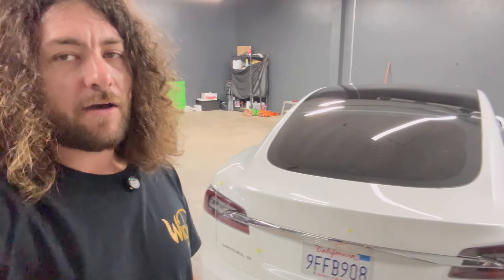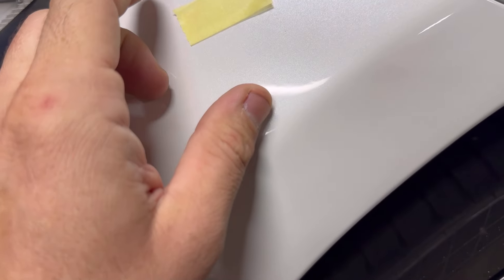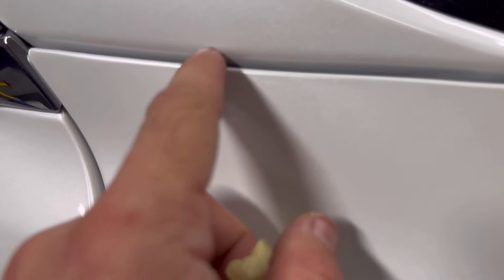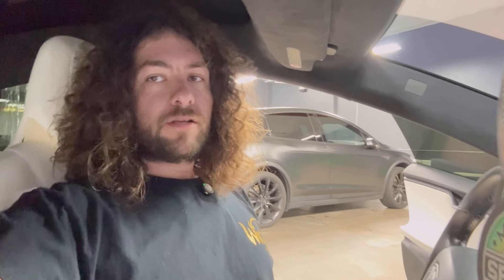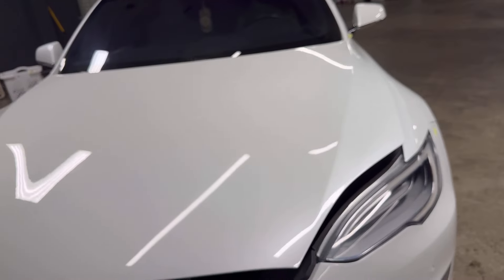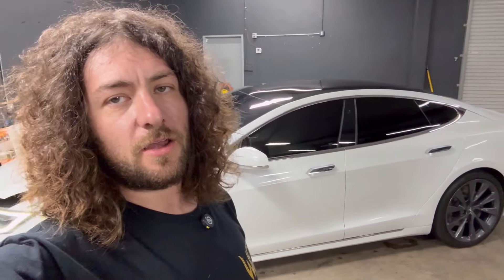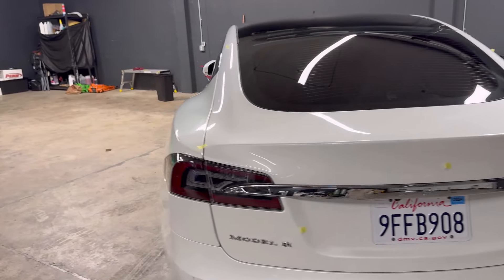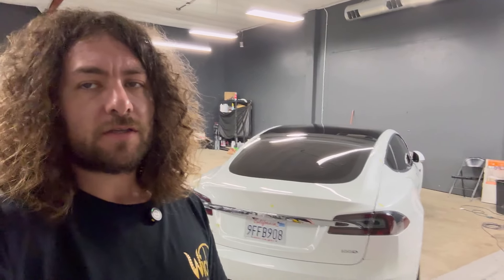Tesla Panel Gap Wider Than Your Mom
Welcome backs guys today we have a tesla, an older model S here 100D that were going to pick apart because it has some messed up stuff on it such as pig tails in the paint, nibs everywheree, panel gap wider than your mom on the trunk. Lets pick this car apart and see if it should have been accepted at delivery.

Give the video a thumbs up if you liked it!

Wicked Auto Styling is a paint correction and paint protection film specialist service in Orange County and Los Angeles California. We have both a shop in Santa Ana California and offer mobile auto detailing and mobile car wash services to Orange County residents.

We offer paint correction, ceramic coating at our location in Santa Ana California at 1006 E chestnut ave Santa Ana CA 92701

We offer clear bra both in our shop  available all over Orange County and Los Angeles County. We perform high end car detailing, super car detailing and classic car detailing services. If you are interested in auto detailing, paint correction, ceramic coating, vinyl wrap, caliper painting, powder coating, wheel repair, window tint or clear bra services and we now sell Radenergie Wheels and APR wings visit out website below or give us a call!